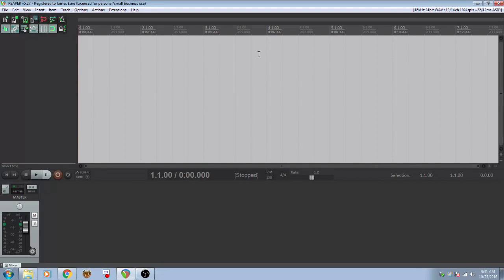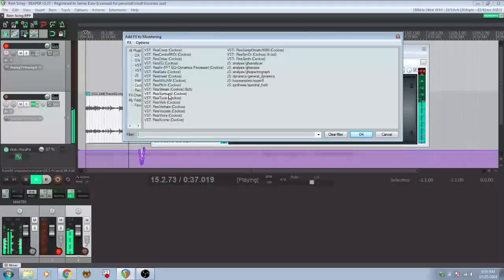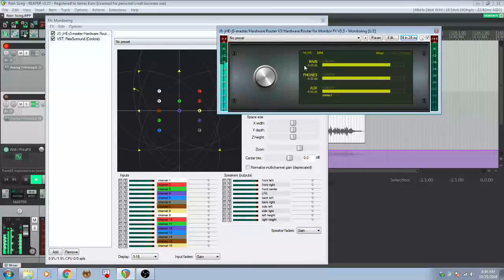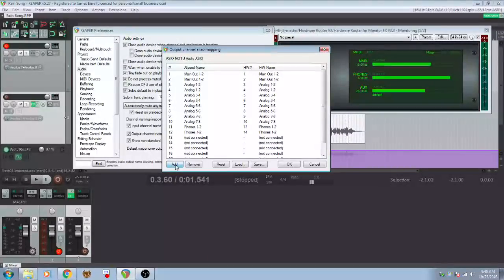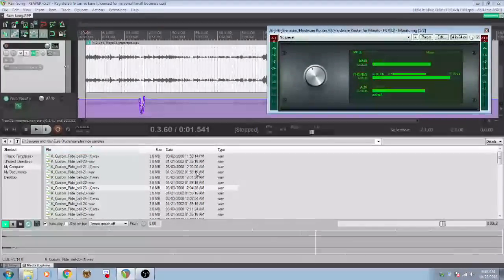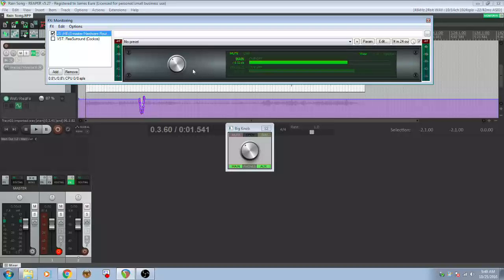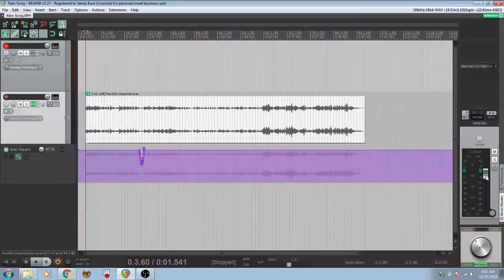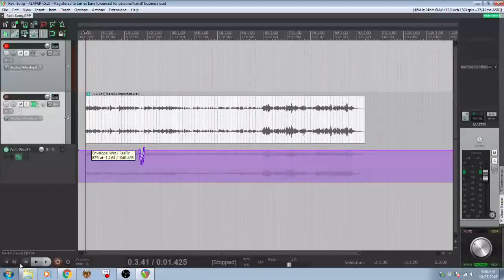Monitor Fx Tutorial part 1 002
Tutorial for REAPER showing how to setup and use the Monitor FX. Demonstrates how to use a JS Plugin as a Monitor Controller.